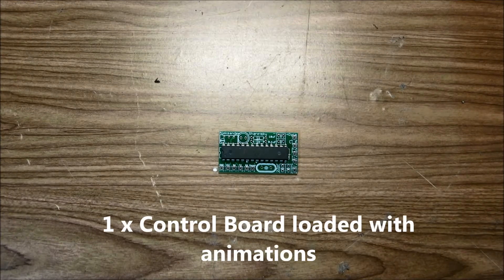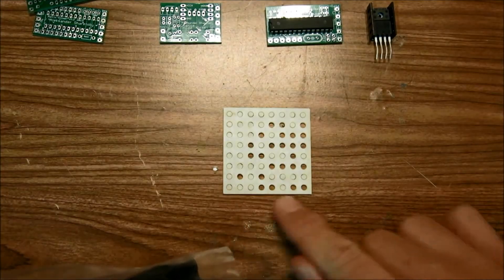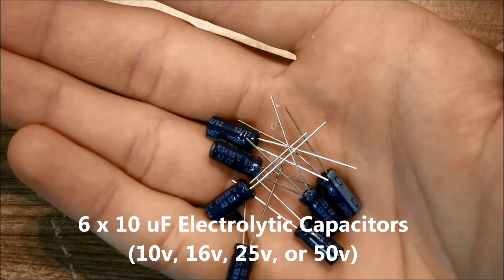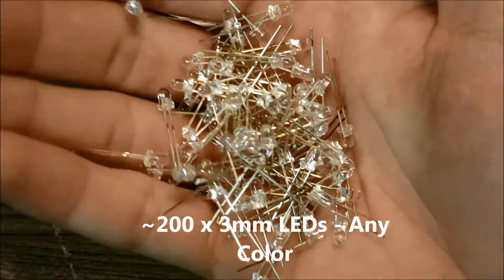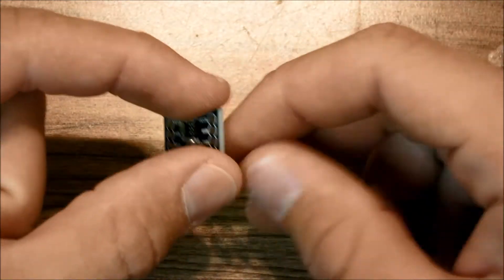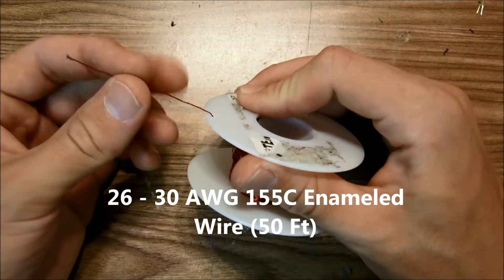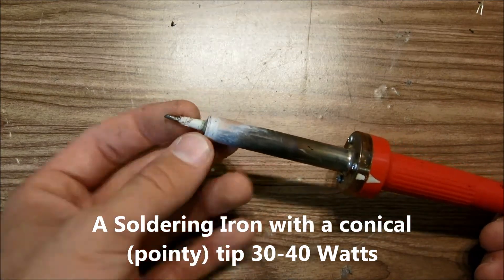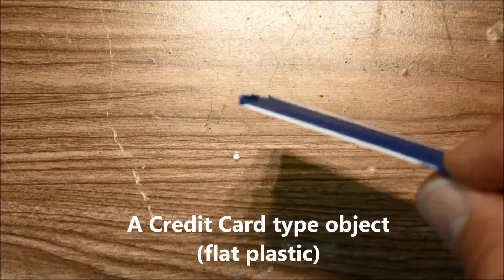LED Goggles DIY kit - Parts List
Comes with the kit:
1 x Control module
1 x Power board
1 x 5v Regulator
2x Matrix Driver Boards
1 x Goggles (optional)
1 x Laser cut template

Parts Required:
2 x 16 Mhz Crystals
3 x 22pf or 18pF Capacitors (10, 16, 25 or 50 Volts)
6 x 0.1uF Ceramic Capacitors (10, 16, 25 or 50 Volts)
6x 10uF Electrolytic Capacitors (10, 16, 25 or 50 Volts)
6 x 1k Ohm resistors (1/4 or 1/8 Watt)
3 x 27k or 30k Ohm resistors (1/4 or 1/8 Watt)
2 Meters of 50 Conductor 28AWG Cable
~ 200 3mm LEDs (whatever color you want)
3 x Max7219 Chips
1 x 4 pin female header (or buy an 8 pin header and trim it)
1 x 3.3v Logic converter (sold by MDFly Electronics)
2 x 4 Pin headers (these come with the logic converter)
1 x Uart Bluetooth Module HC-06
3 x 6mm Momentary Push buttons
1 x 4AA battery pack w/switch
50ft 28 AWG 155c enameled wire (optional)

Tools Required:
• Soldering Iron with a conical tip (30-40 Watts)
• Wire Cutters
• Wire Strippers
• Hot Glue Gun
• Paintbrush

Supplies required:
• Fine Solder
• Hot Glue
• Black Acrylic Paint
• Credit Card Type Object